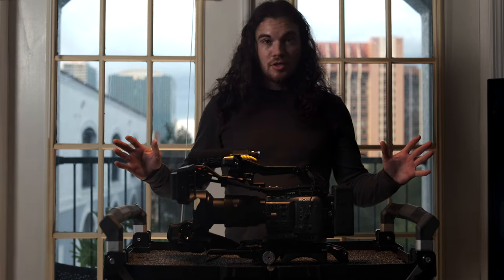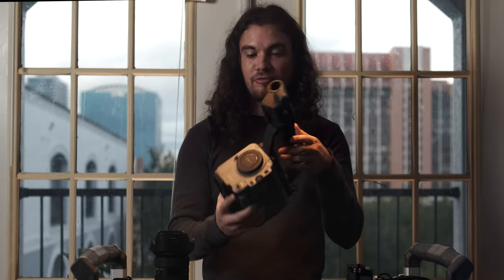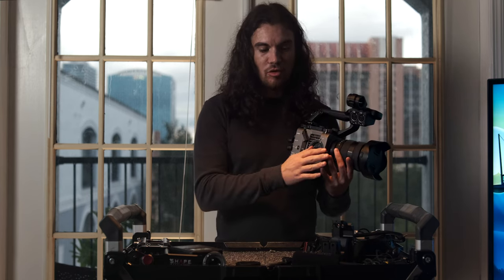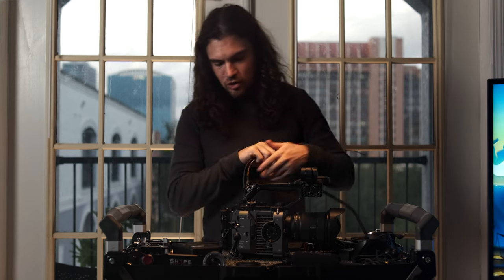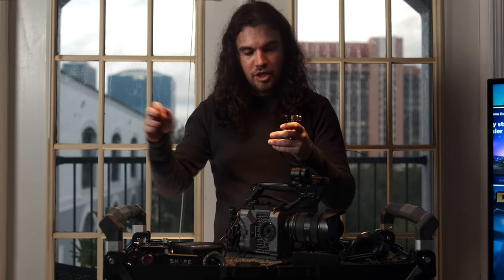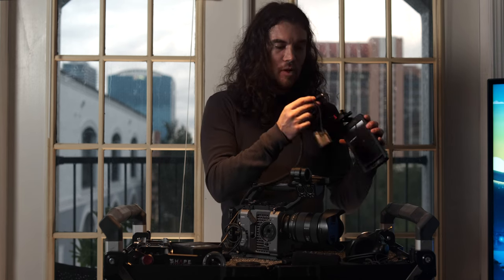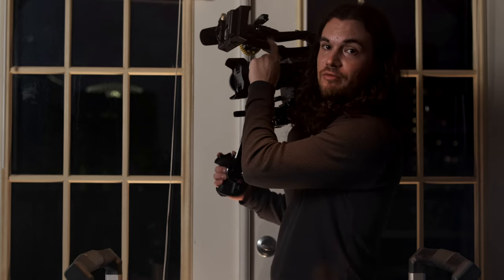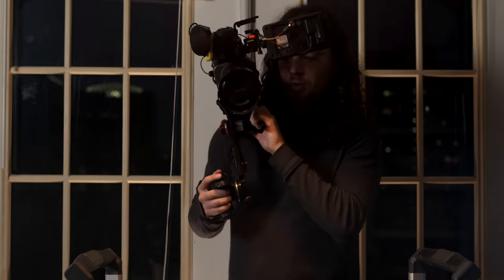Crafting the most efficient camera package for Corporate/Documentary | Sony FX6 - Vlog 102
Lenses:
Monitor Setup:
Part 5 (Cheese Rail)
Rolling Camera Bag
Shoulder Pad
VCT Plate
V-Mount Plate/Top Plate
SD Cards
SD Card Holder
Noise Cancelling Headphones for Travel
Shotgun Mic
Lavelier Concealer
XLR to XLR Cable 90º
XLR to 3.5mm Cable 90º
SDI Cable 90º
Rolling Cart
Boom Stand
Large Rolling Bag for Light Stands